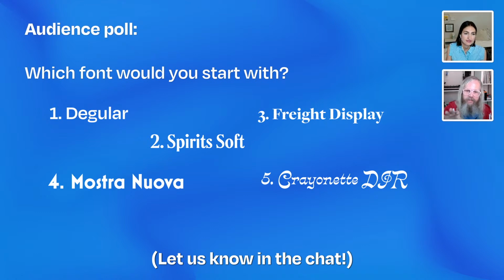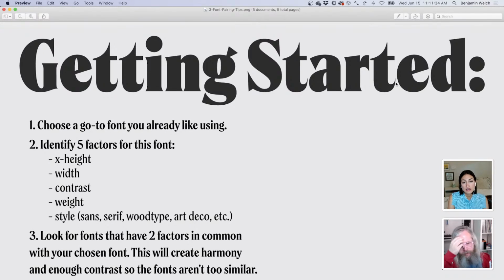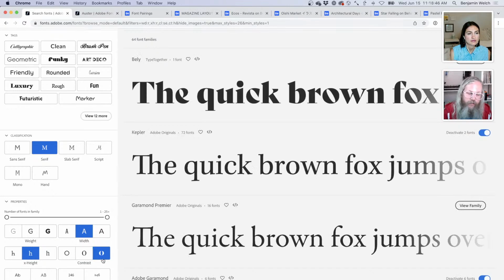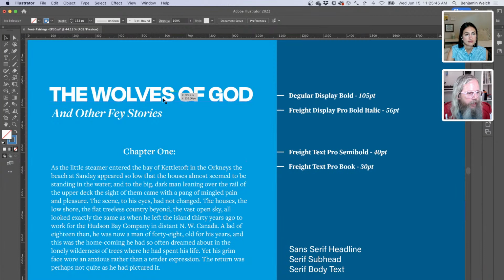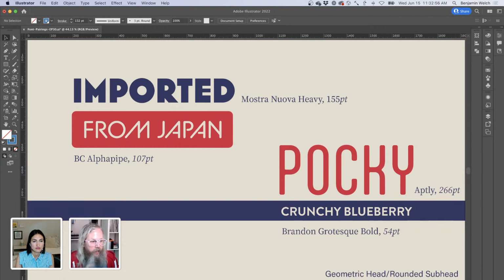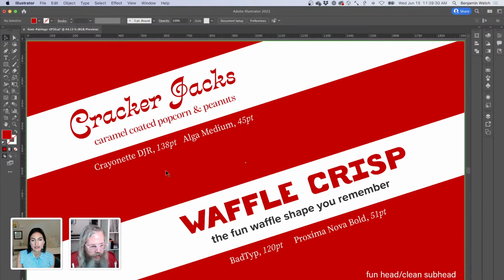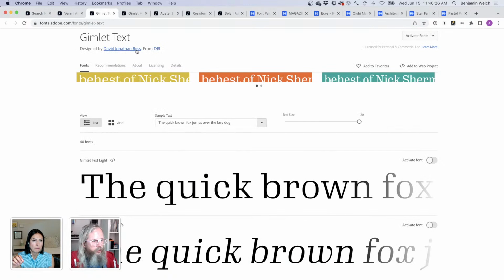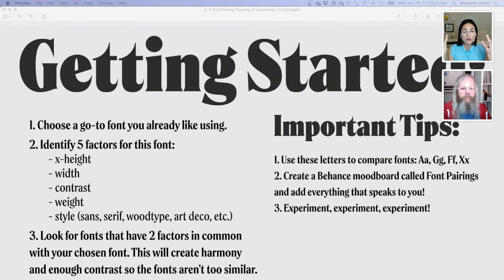Typography Basics: Font Pairing 101 - The Adobe Fonts Show - Episode 30 | Adobe Creative Cloud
We probably get more questions about font pairing than anything else font-related. Like many things, there is a lot of trial and error involved. We’ll help save you some time with tips and tricks for finding the perfect pair!

In this episode, you’ll learn:
- Basic font anatomy
- Simple rules of font pairing
- Tips for getting out of a pairing funk

Download the Illustrator file Ben is using in stream and play around with these font pairing ideas yourself

Host Ben Welch is a Content Producer for Adobe based in New York.

Host Ariadne Remoundakis is a lettering artist and Library Manager of Adobe Fonts based in San Francisco

00:00 Start
01:42 Introduction
07:55 Getting started
15:54 Font pairing moodboard
17:46 Searching fonts
20:08 Examples of font contrast
25:37 Illustrator design examples
32:20 Geometric head/rounded subhead
35:40 Fun head/clean subhead
43:20 Distinctive serif head/clean sans body
45:30 Super families